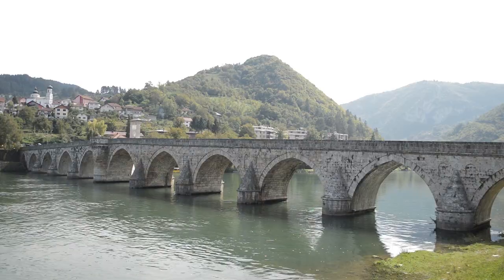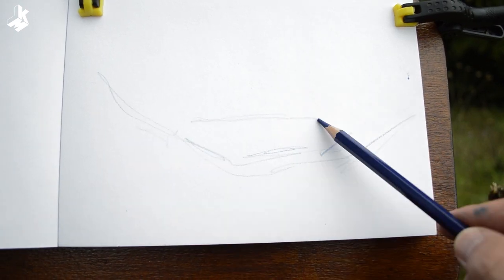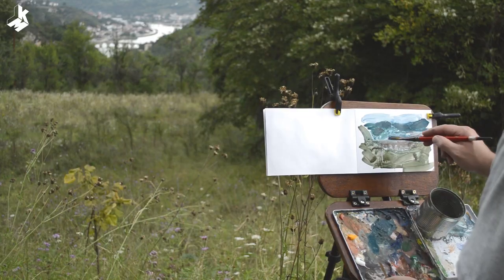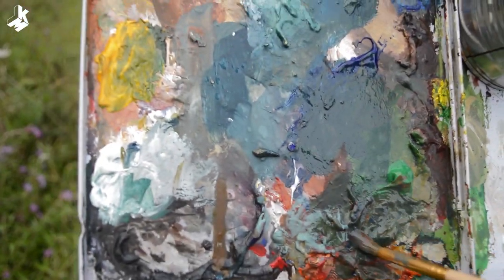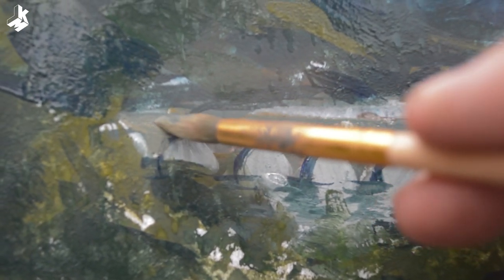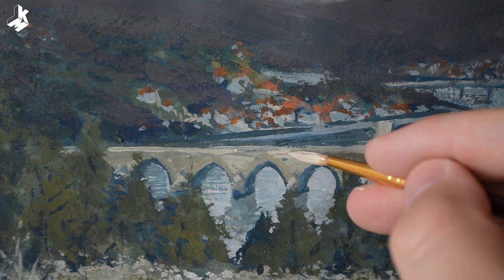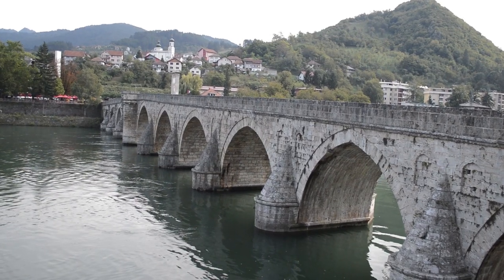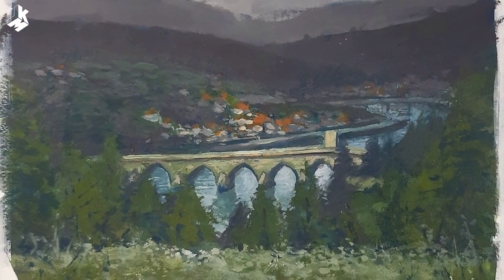Painting a Historic Bridge in Guache | PLEIN AIR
I set up my sketch easel on top of a hill to have a good view to my subject. The rainy weather made me worried but i still managed to finish the painting in time.

Artist: Kerim Mušanović
Location: Višegrad/Bosnia and Herzegovina
Medium: Guache
Size: 8 x 5 inches ( 21 x 14 cm)
August 2020.

Video and edit: Kerim Mušanović